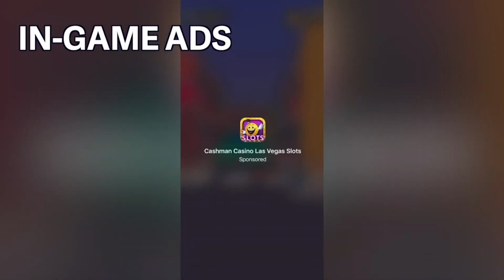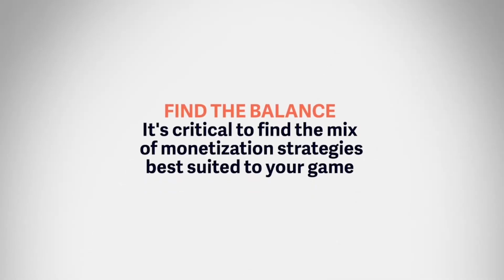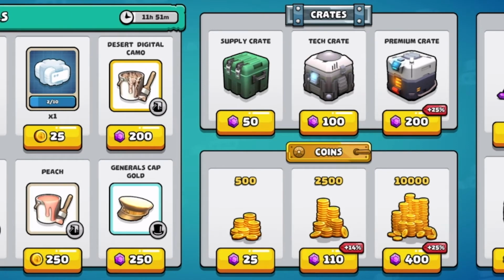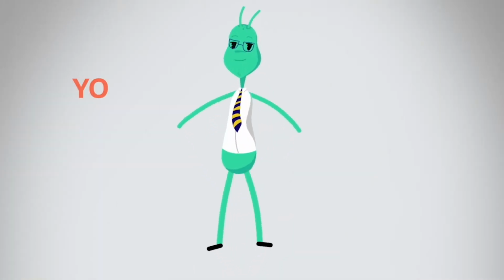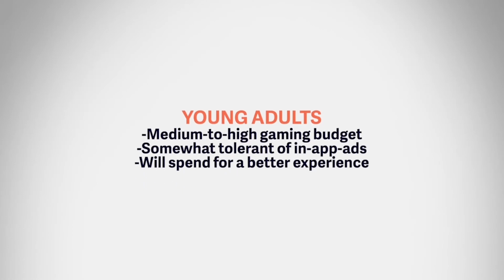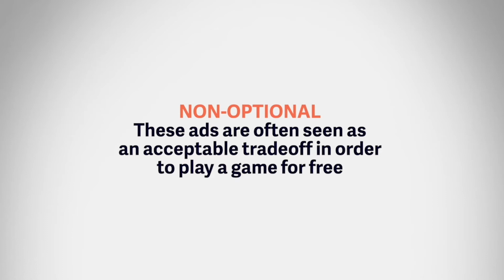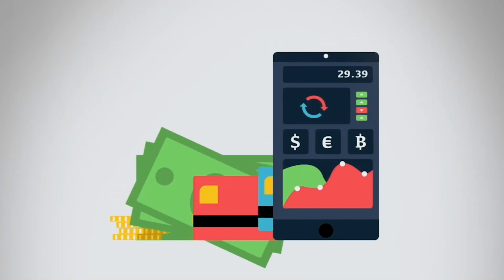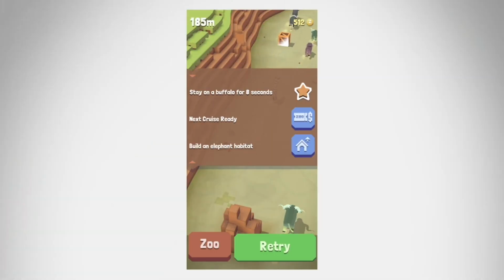Making Money with Free-to-Play Games (Section 3 Lesson 2)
What we’ve learned about making players happy while keeping your studio funded. It’s all about understanding the free-to-play landscape and monetizing in ways that suit your target audience.